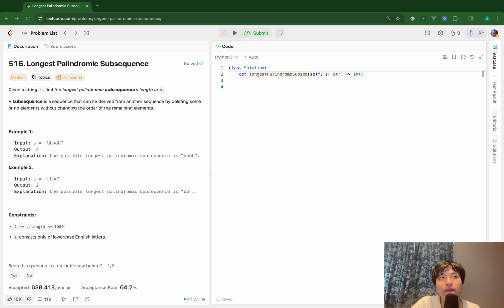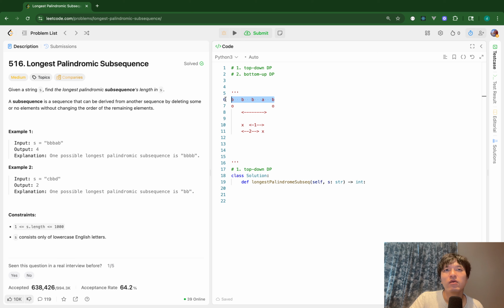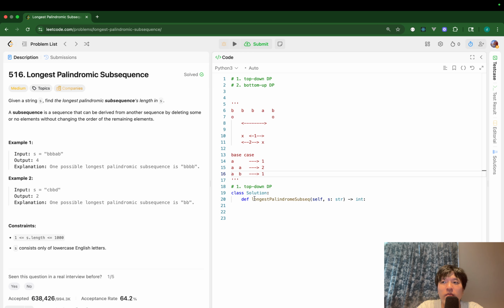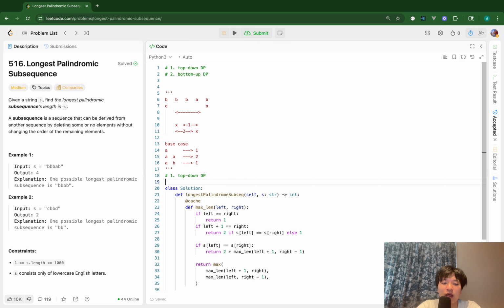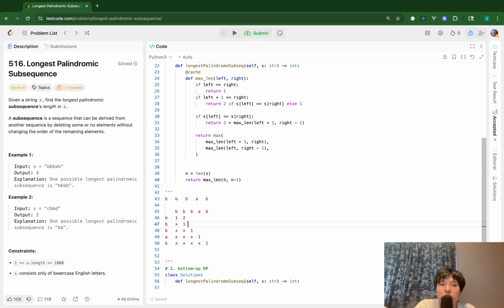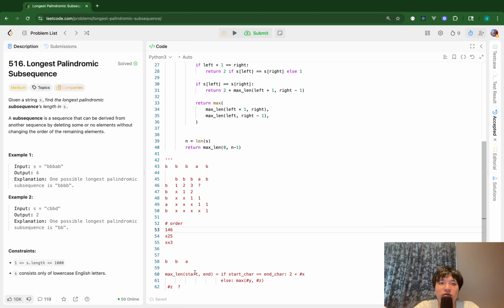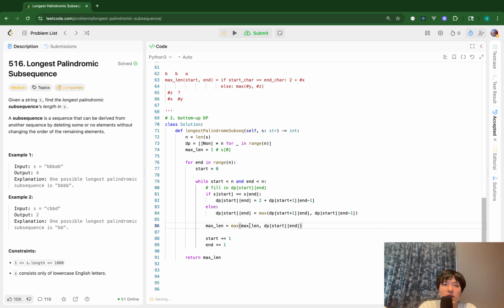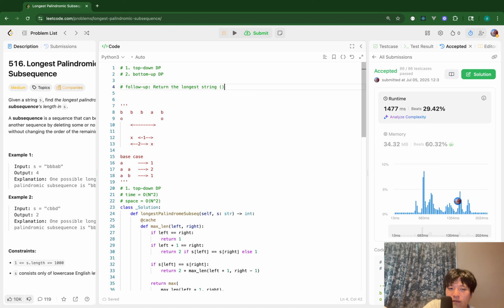Longest Palindrome Subsequence (1/2 - max length) # Solved with top-down DP | bottom-up DP